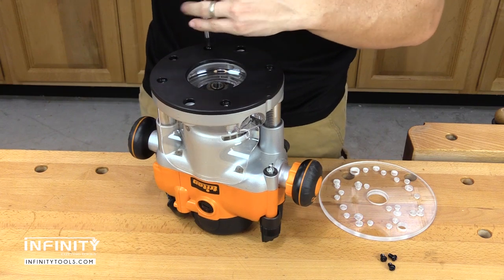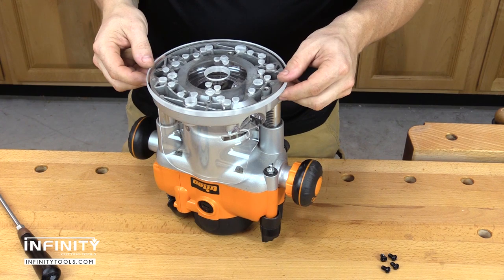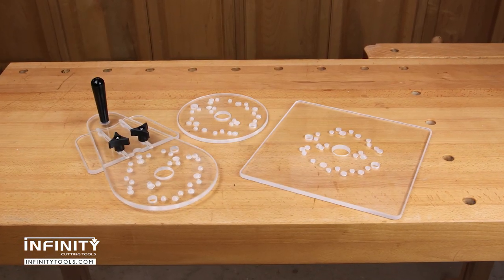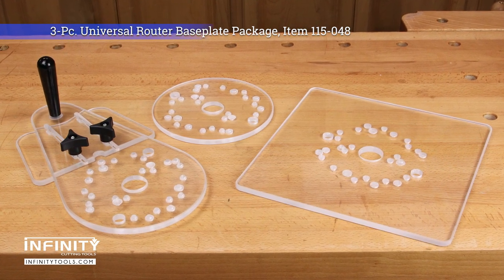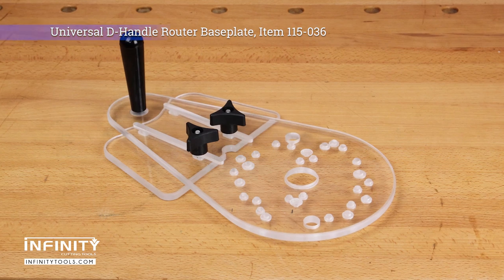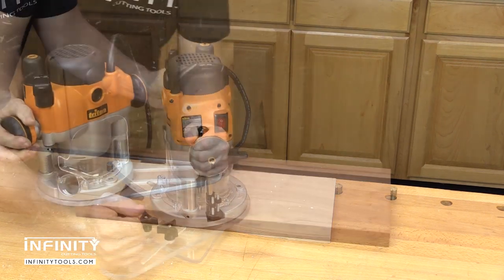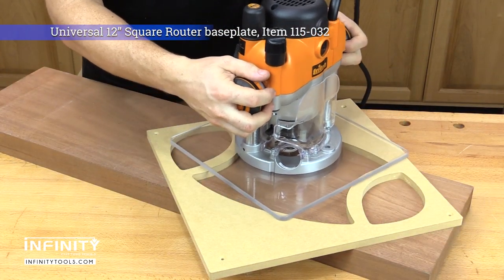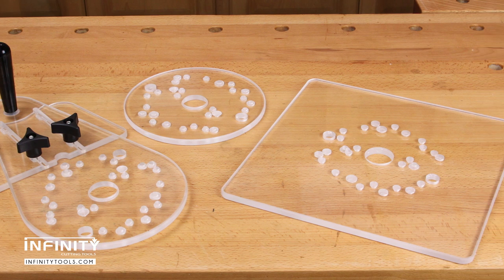Infinity Tools Universal Baseplates for Full-Sized Routers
Replacing the stock baseplate on your router with an Infinity Universal Router Baseplate is a great way to increase the functionality and precision of your handheld router. No matter what type of project you're working on there is an Infinity Universal Router Baseplate to get the job done.

Be sure to follow the first link above to see if the Infinity Universal Router Baseplates are compatible with your router.

Have a compact or trim router that could use an upgrade, Infinity offers a line of Baseplates specifically for these handy tools.